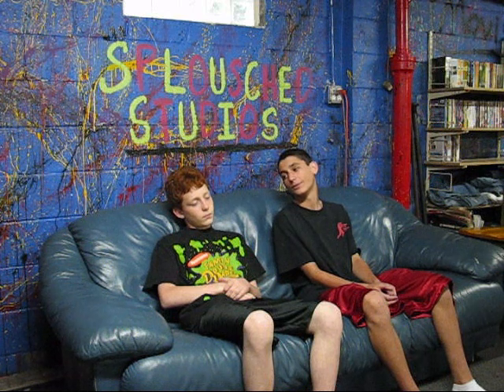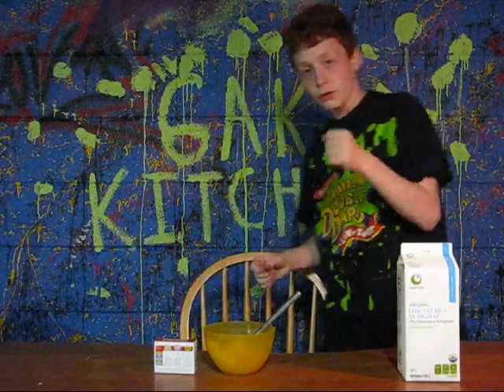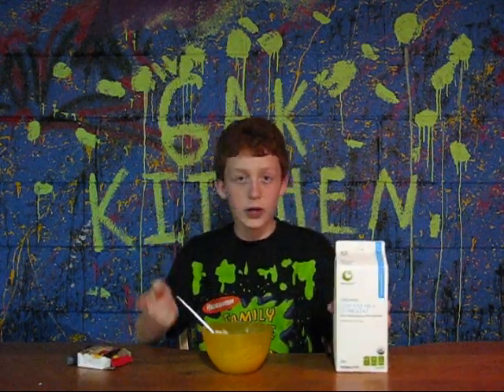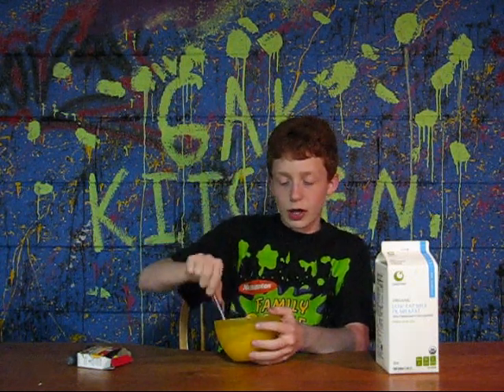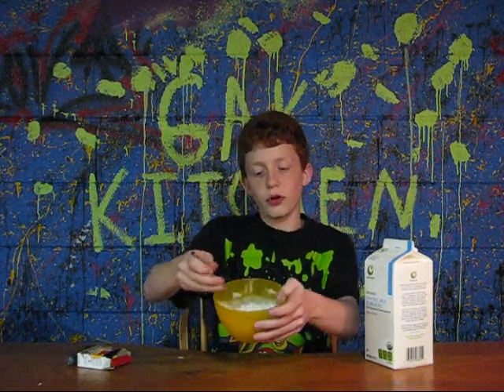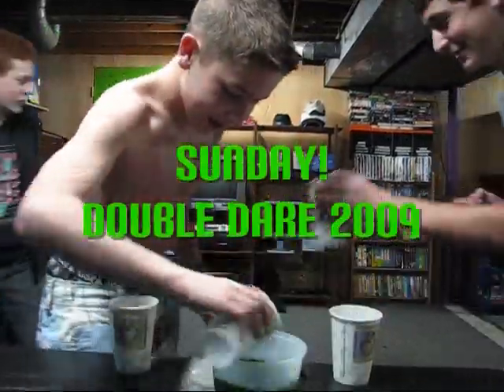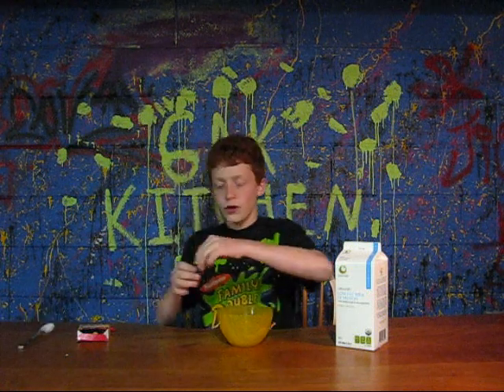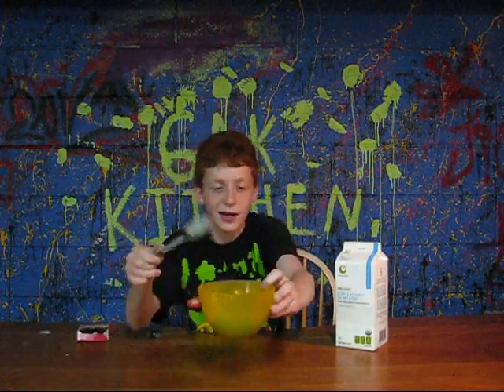The New Slime = Funtime! Episode Two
In this episode, we show you how to make slime out of vanilla ice cream! Outtakes included at the end of the show.